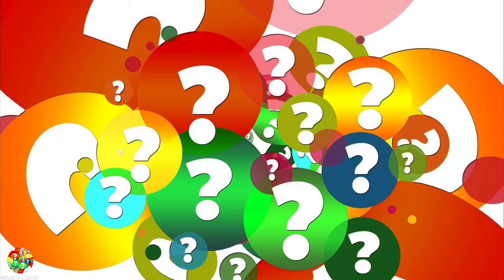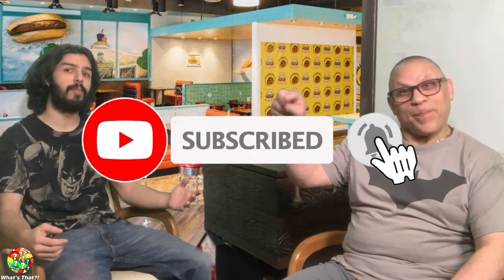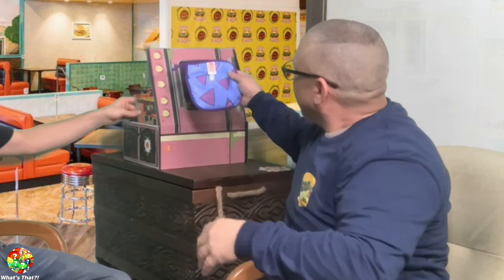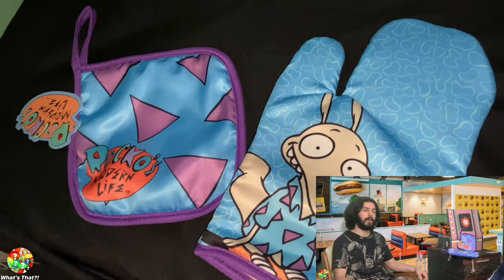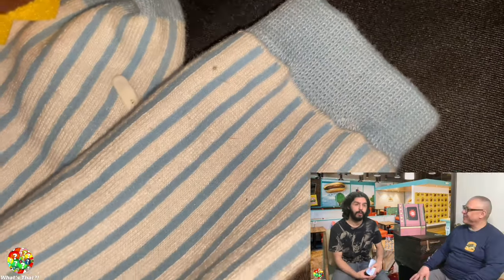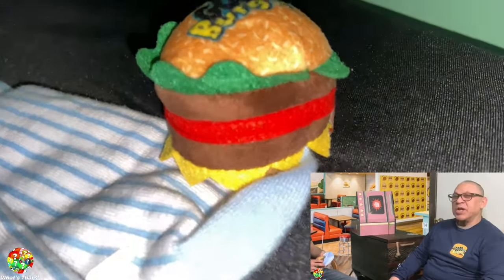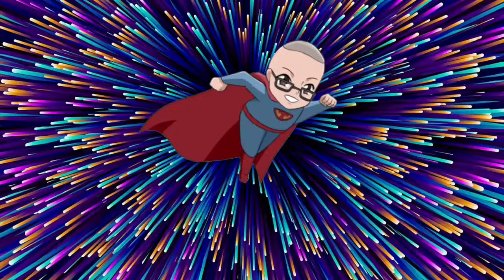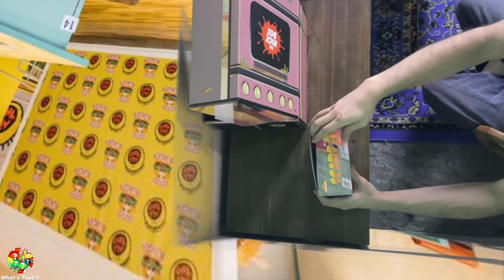UNBOXING 10 Products 90's Nick Kids Will LOVE!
Which tv food do you really want to try? Let us know as we unbox 10 Nickelodeon products that will are a must have for your kitchen.

Join Nick the Viking and Ruben the Toyman as they talk the best foods to come through Nickelodeon and other tv networks throughout time. Share with us your favorites foods from tv and whether we should try to recreate any of them IRL! We will be unboxing the best 90's Nickelodeon box centered around food related items. We talk burgers, Mr. Beast, cartoons and more!

If you like:

American Pickers
Comic Book Men
Pawn Stars
Dope or Nope
MoreJstu